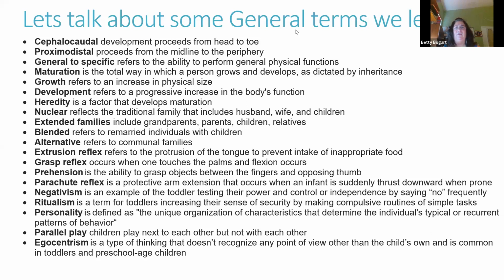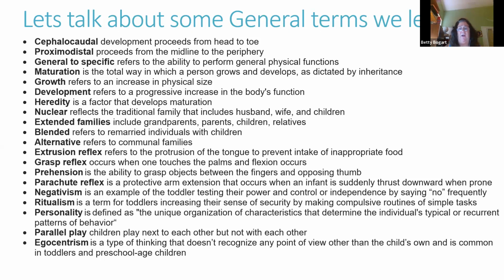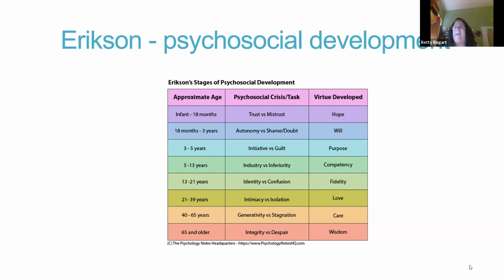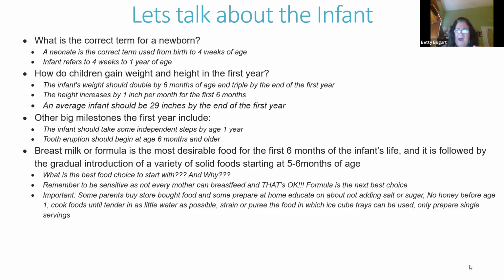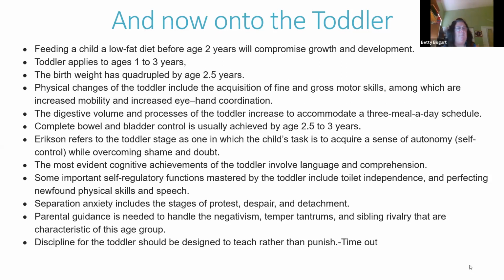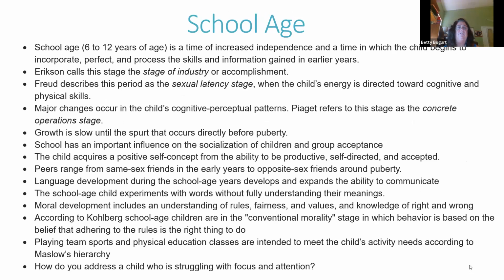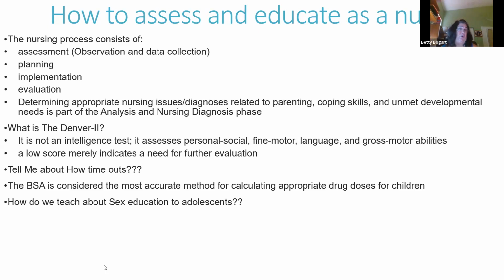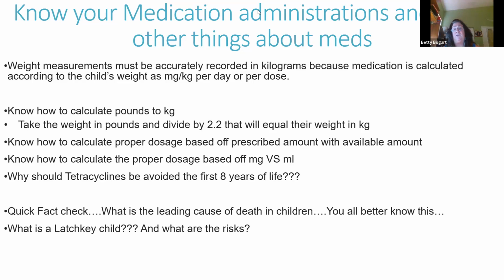PNR204 Exam 1 Review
Week 1

Week 2

Week 3